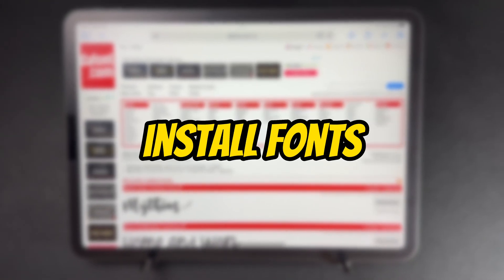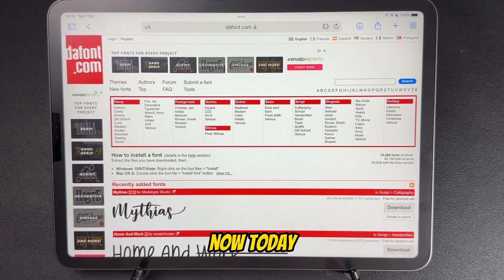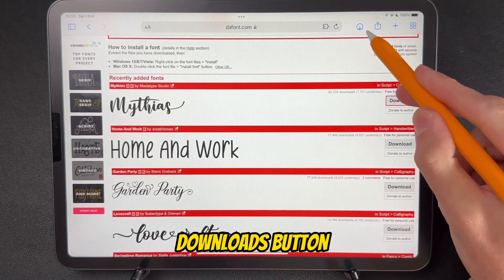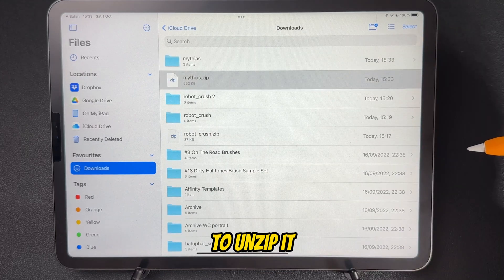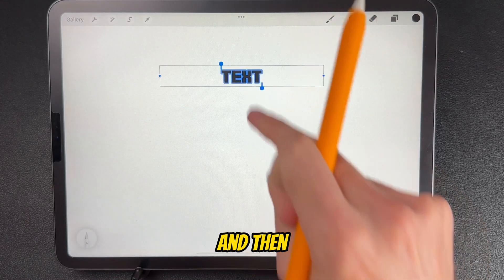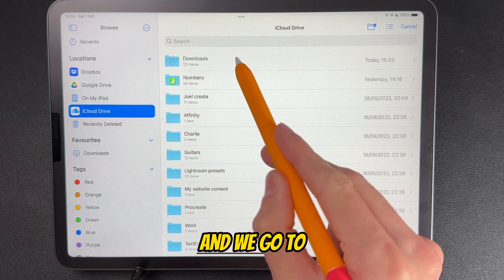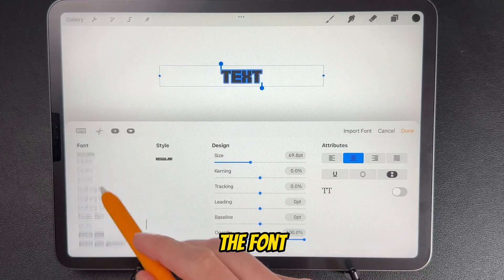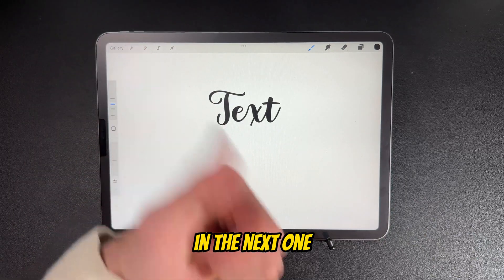How to ADD FONTS in Procreate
Installing fonts to Procreate has never been easier!